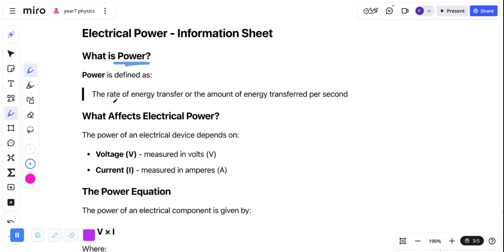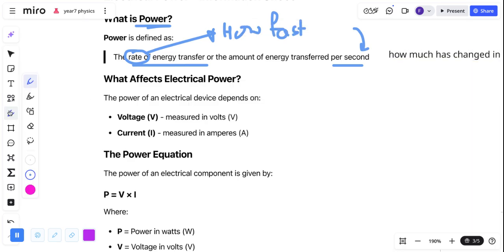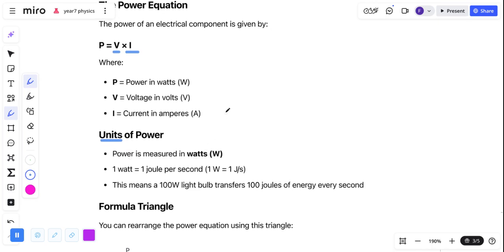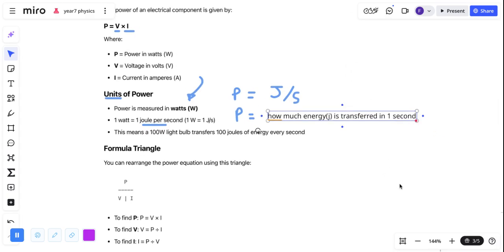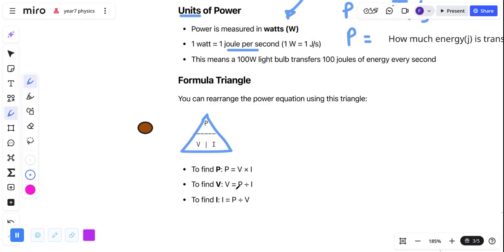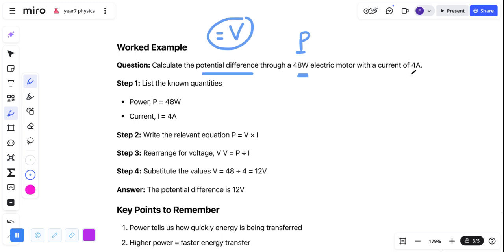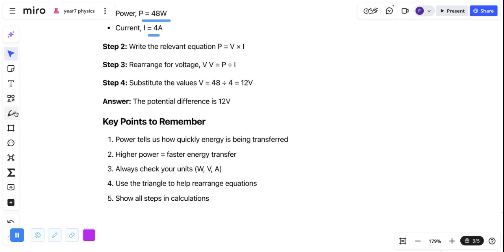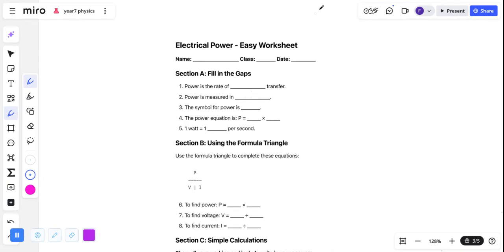Year 7 Science: Power, Voltage and Current | KS3 Physics Revision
Struggling with power, voltage, and current formulas? Let’s break them down in the simplest way possible!

In this Year 7 Physics lesson, Fiaraz Iqbal (aka The Maths and Science Tutor) walks you through:

The difference between voltage and current

How to use the power formula (P = V × I)

Real-life examples you’ll actually understand

BONUS: Tips to remember the formula for your exams!

🔬 Learn science the smart way with fun examples, cool animations, and expert guidance from a tutor with 30+ years of experience, founder of UKVirtual Academy and AI platform Shunka.ai.